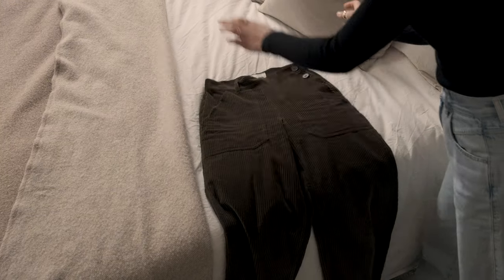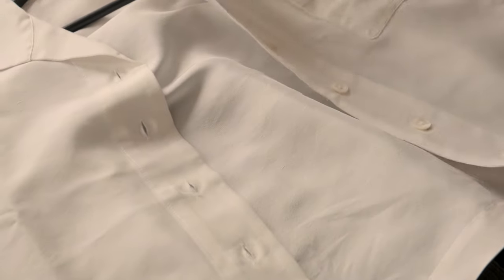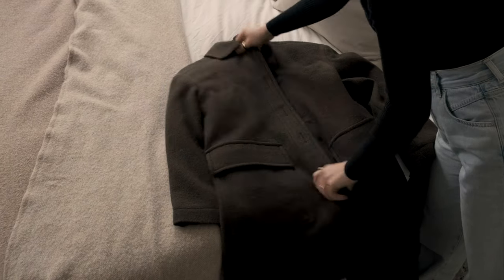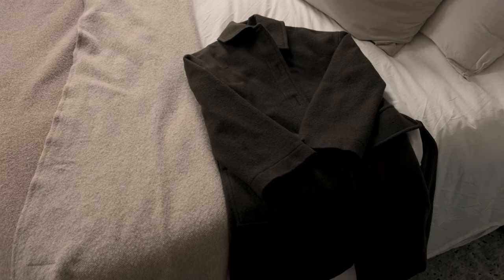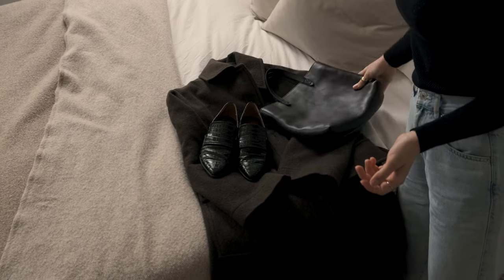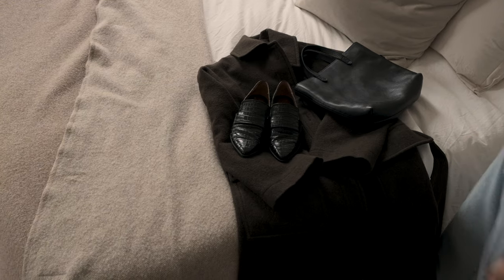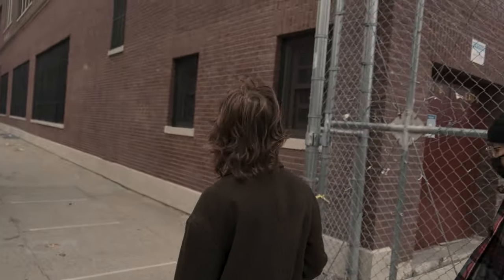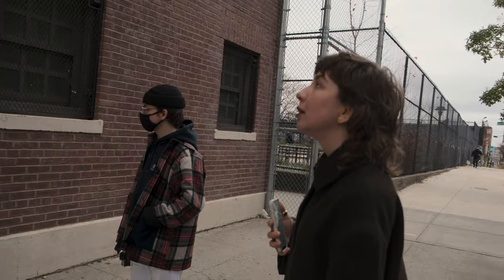shooting instagram pictures with my photographer boyfriend.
This week I wanted to bring you all along on a photoshoot with me -- in addition to shooting videos every week, I’m also taking photos for Instagram and other social platforms for the lifestyle and fashion brands that I collaborate with! I love having a good mix of iPhone snaps and more stylized photos in my feed, and have been shooting more editorial-style looks lately with my boyfriend, who is a fine art photographer. In this video, follow to see behind-the-scenes of how I take some of my Instagram photos with Caleb in Brooklyn, New York.

and thank you to Elle for filming this! Follow her

☞ Details:
OUTFIT:

☞ FAQ
Where are you located? Brooklyn, New York
What camera do you use?
What lenses do you use?

Hello! I’m Dakota, a minimalist fashion + lifestyle blogger based in NYC with a heart for mindful living and self-love. I love creating videos and photos with a neutral and elegant aesthetic, making my online spaces warm and inviting (like a cup of coffee). On here, you can expect videos on minimalist style, NYC lifestyle, self-employed/entrepreneur tips, and positivity. Thanks for stopping by, and enjoy your stay. :)